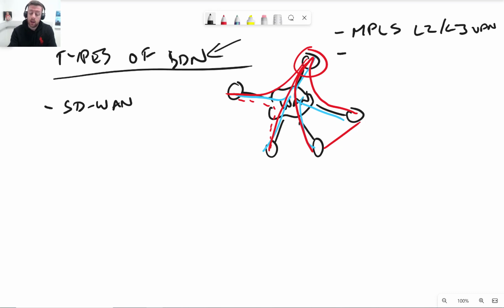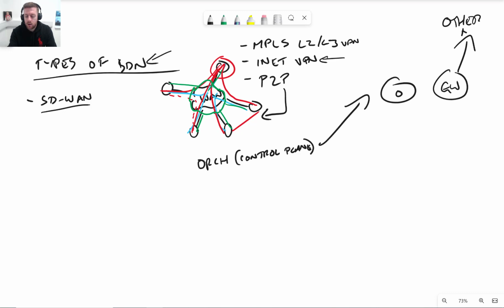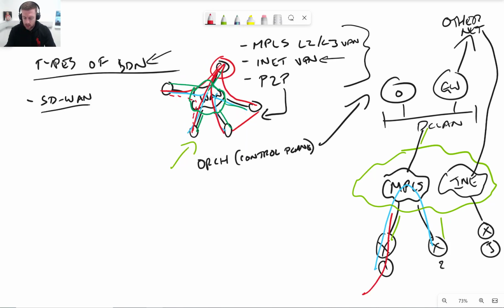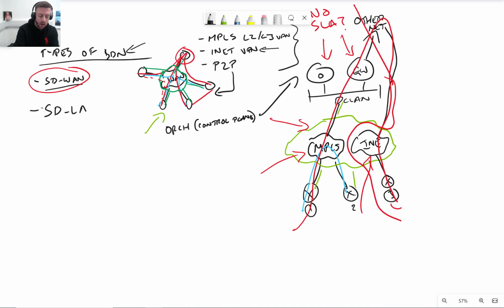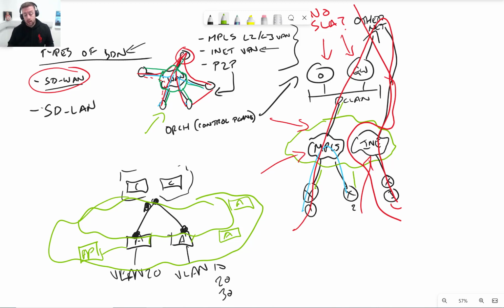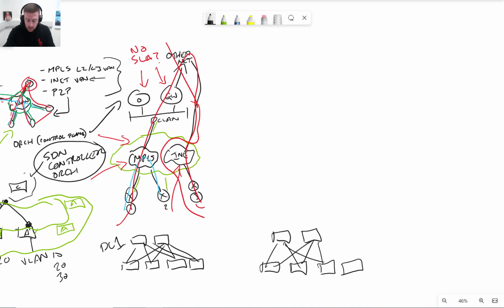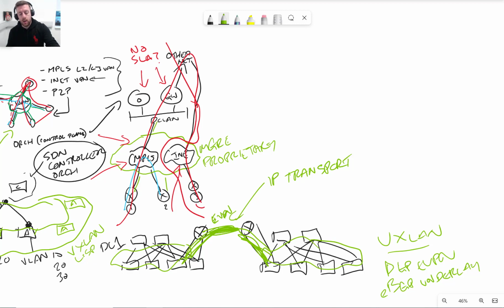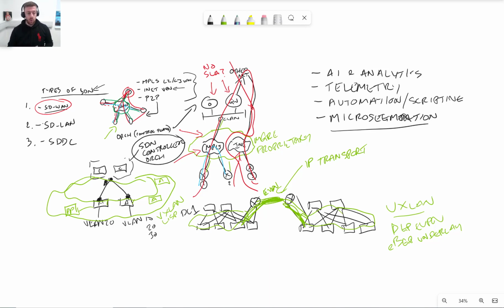Software Defined Networks Complexity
SDN is a buzz word that is used commonly as a catch all for many different modern technology solutions, but what is not normally explained is how complex SDN is and the wide number of considerations to design then deploy.

This video gives a snapshot of the different types of SDN, some of the components and considerations along with highlighting that network engineers face a wide and varied landscape these days.